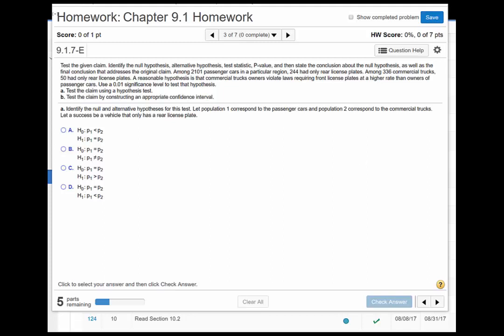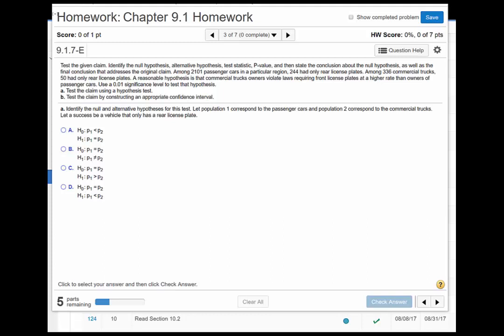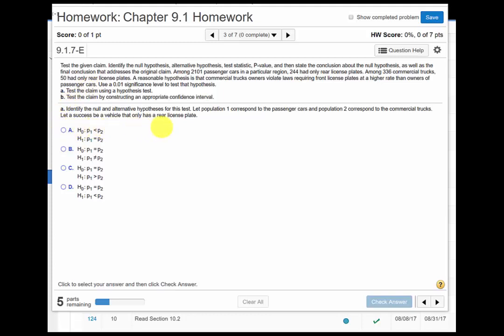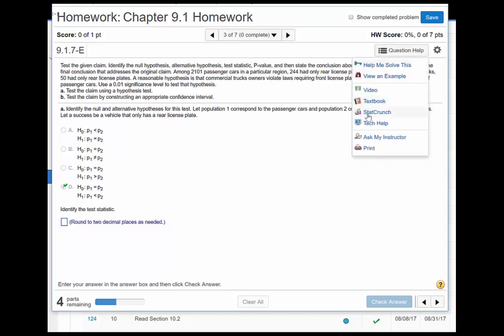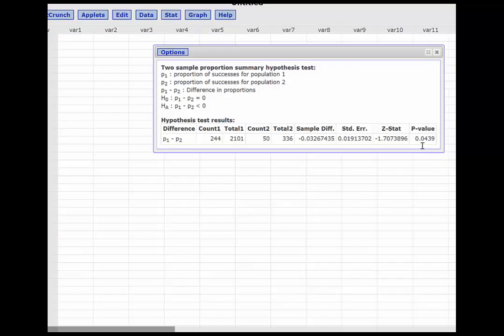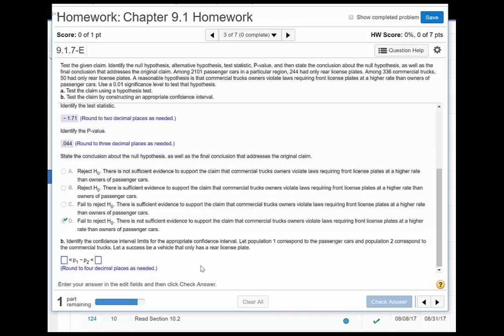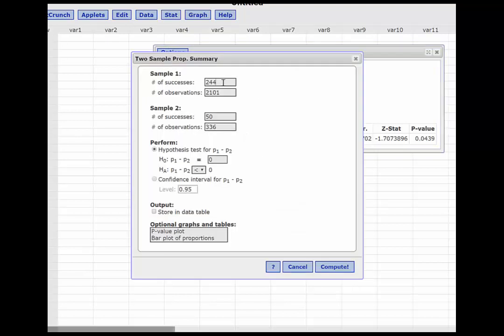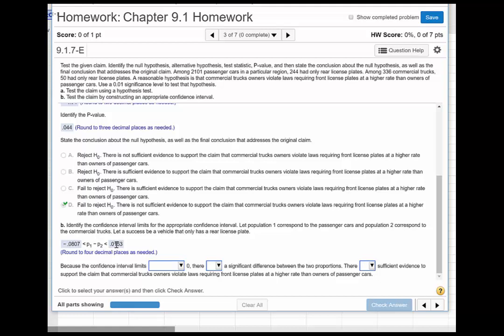Chapter 9 Difference Between Proportions Front License Plates